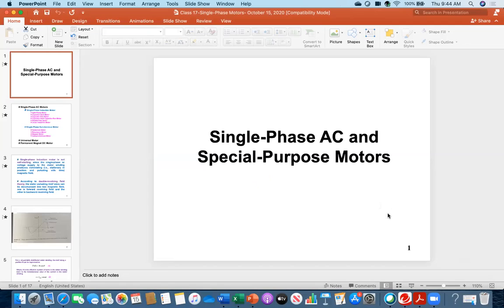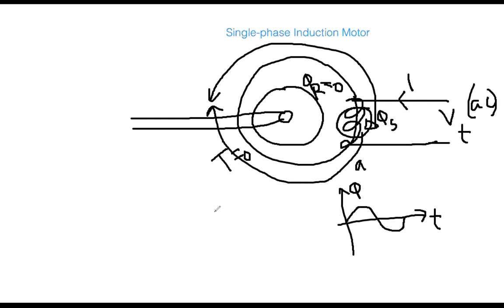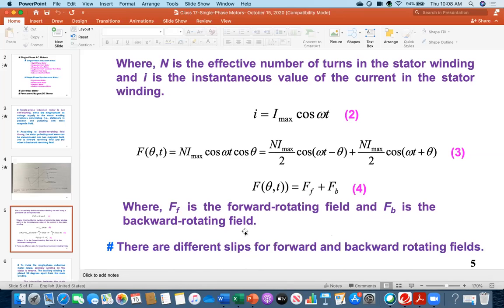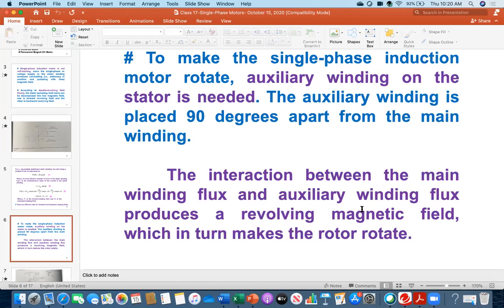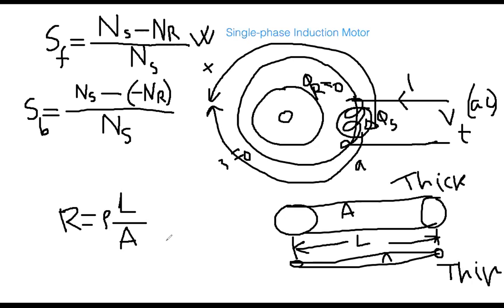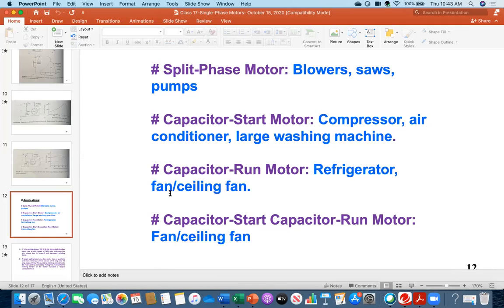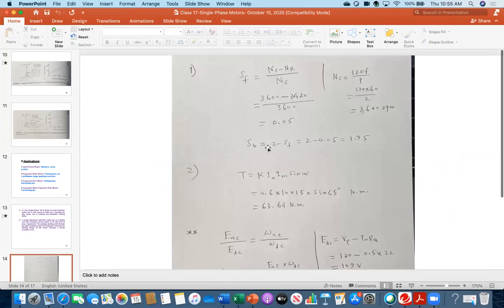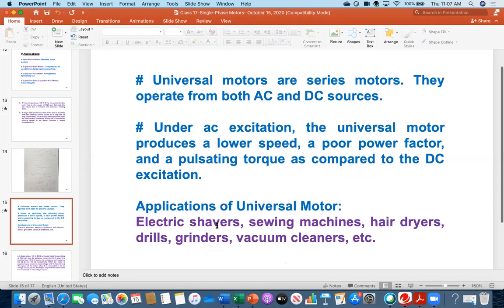Class Lecture 17 October 15, 2020